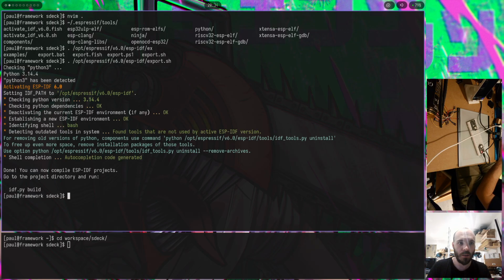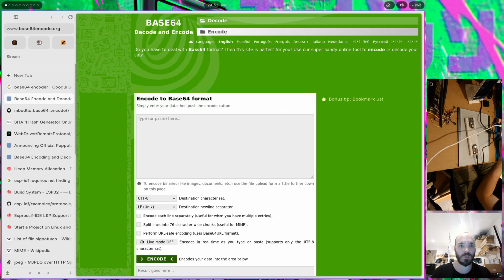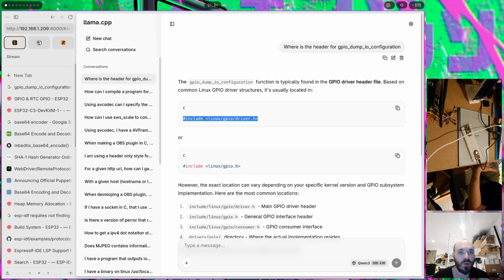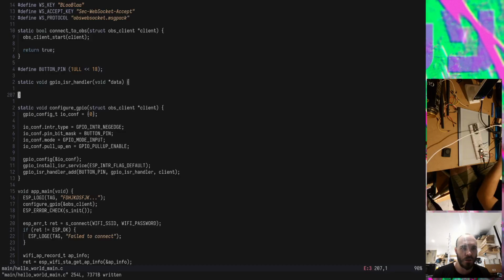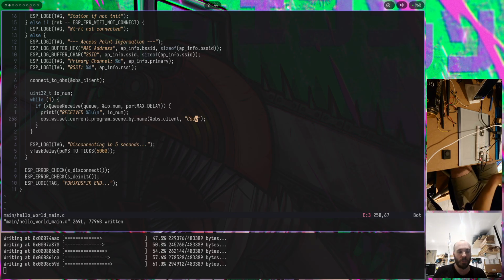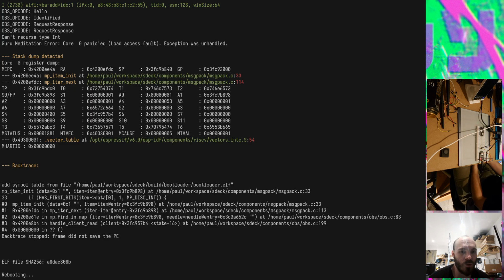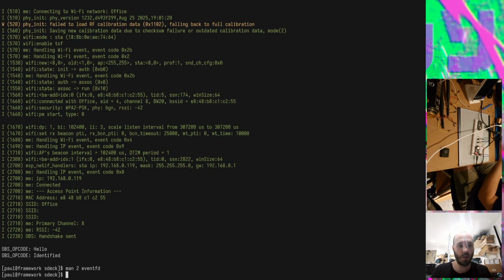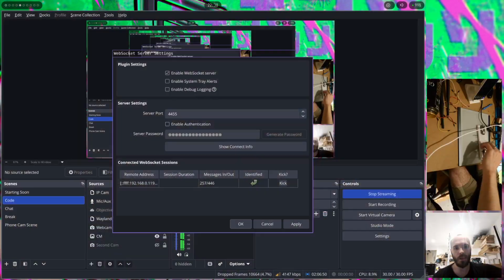DIY Stream Deck - Read Button Presses w/ ESP32 GPIO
In this stream I setup interrupts for GPIOs to read a button state

We also:
 - Look into internal Pull Up resistors for the ESP32
 - Combine interrupts and `poll`
 - Switch OBS scene with 2 buttons on a breadboard